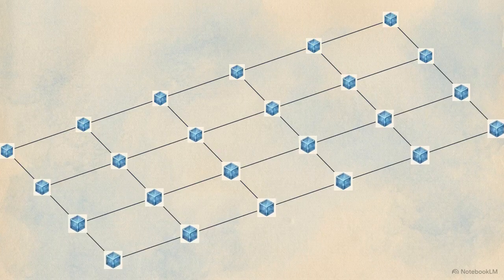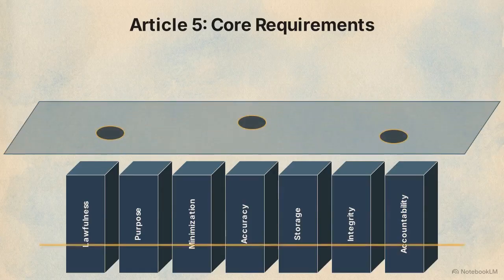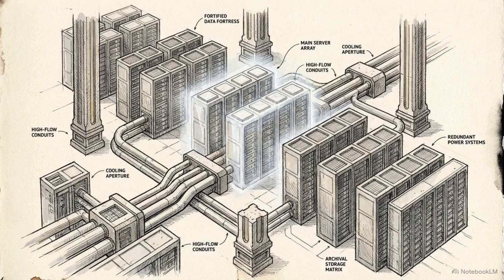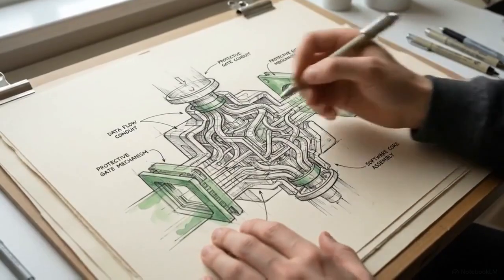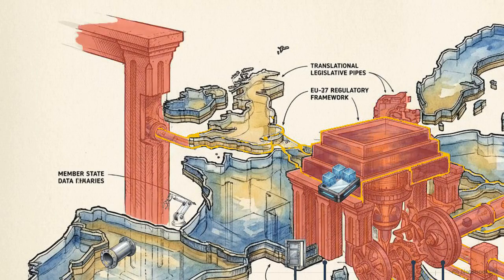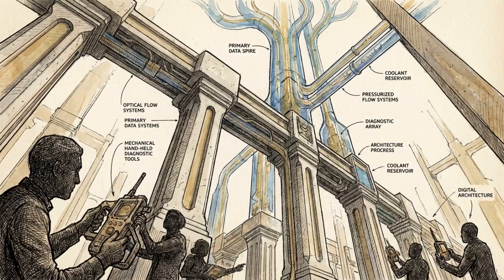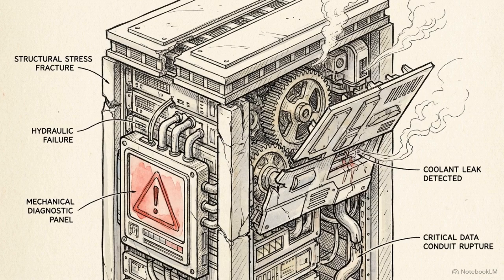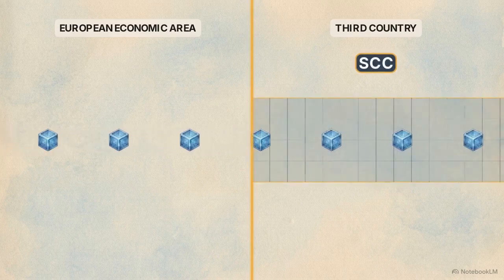Architecting GDPR Engineering Privacy